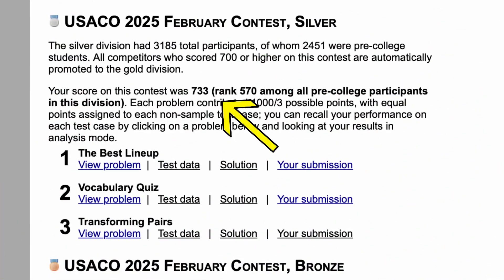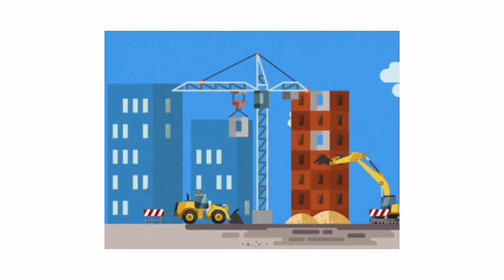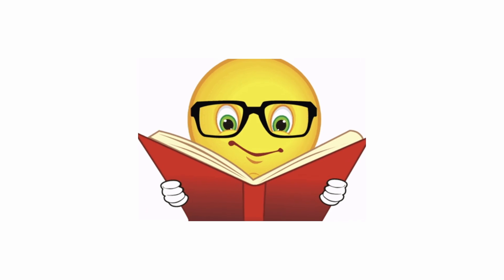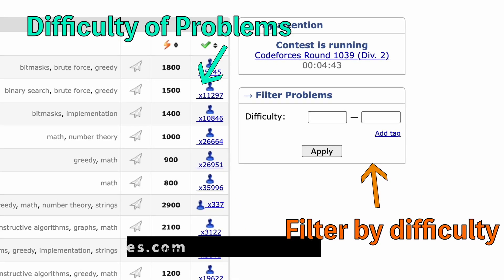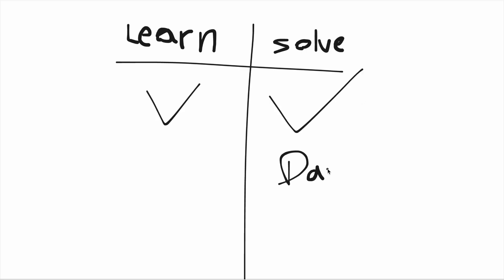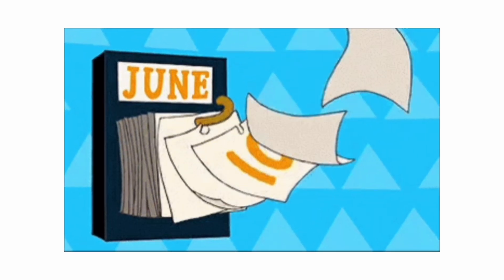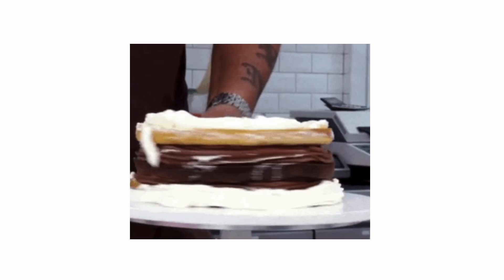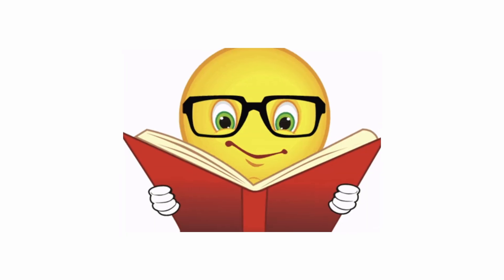Getting USACO Gold is EASY (here's how to do it)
Want to finally get to the next division and progress in USACO? This video shows exactly how to reach USACO Gold the smart way.

These are the real strategies that helped me hit USACO Gold within 2 months—no money, no learning hacks. Just proven tactics that actually work and help you get better.

🎯 What is covered:
How to learn new topics effectively
How to increase productiveness of problem solving
Common mistakes that makes learning less effective
What each day actually looks like
How to prepare for contests

1-on-1 Personalized Help from someone who understands the struggle:
My website(Roadmap here):